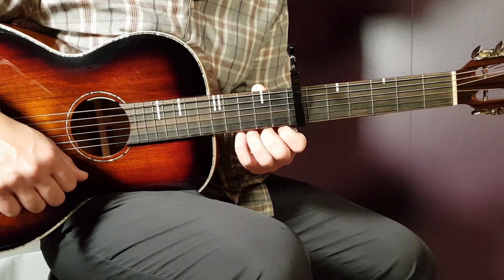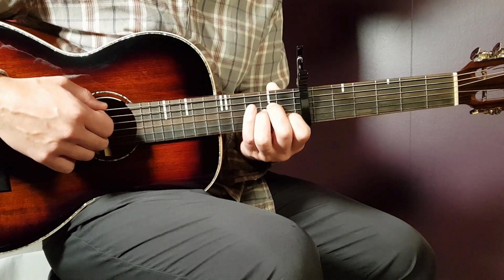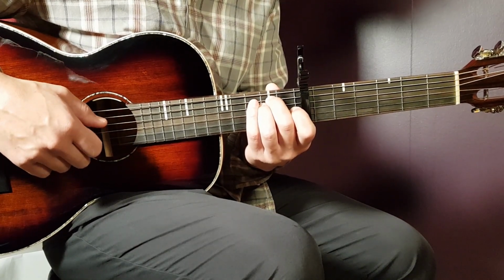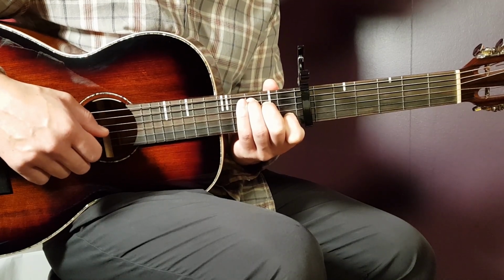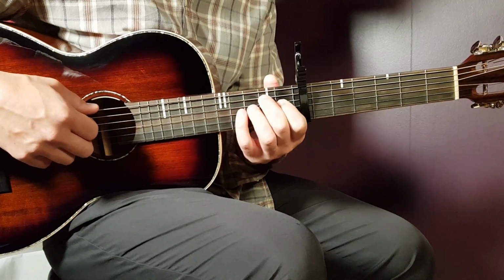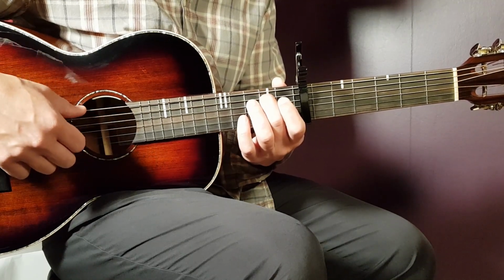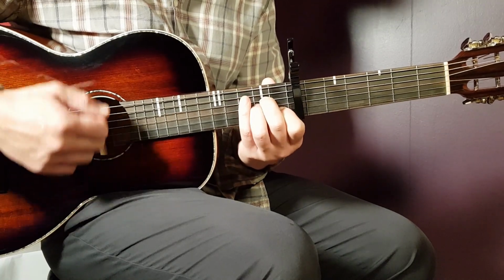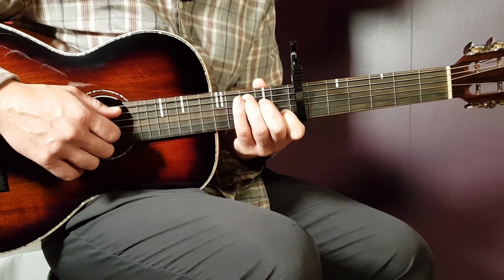Master 'Teannah' by Lewis Fitzgerald | Ultimate Acoustic Guitar Lesson Tutorial!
Learn to Play "Teannah" by @lewisjmfitzgerald– Your Ultimate Guitar Tutorial! 🎸

In this in-depth tutorial, we will teach you how to play the hit song “Teannah” by the incredibly talented@lewisjmfitzgerald. This guide is designed not just for beginners but for players of all skill levels who aim to enhance their guitar skills and impress friends with their musical prowess!

#:  Why You Should Learn "Teannah":
Understanding the nuances of beautiful songs like “Teannah” is essential for any guitarist! Not only does it sound fantastic, but it also helps in:
- Building Chord Progressions: Discover how to seamlessly transition between essential chords.
- Improvisation Skills: Unleash your creativity by learning about scales and how to embellish the song.
- Finger Dexterity and Rhythm: Enhance your finger skills and sense of rhythm while playing this captivating piece.

#:  What You Will Learn:
- Detailed breakdown of the chords used in “Teannah”
- Step-by-step strumming patterns to suit the vibe of the song
- Fretting techniques that bring out the song’s emotional depth
- Pro tips to personalize your rendition! 💡

#:  Who This Tutorial Is For:
- Beginners wanting to learn their first songs
- Intermediate players looking to refine their skills
- Music enthusiasts who enjoy acoustic guitar performances

#:  Instructor Credentials:
Learn from an experienced musician who has been performing and teaching for over a decade! With a wealth of knowledge and practical tips, our instructor will guide you through every step of learning “Teannah” so you can play expertly and confidently.

#:  Course Features:
- Full Song Tutorial: A comprehensive lesson that covers everything you need to know to play “Teannah” perfectly.
- Interactive Learning: Engage with our community through comments and share your progress!

Have any suggestions or requests for future lessons? Your feedback is invaluable and will help us create even more engaging and educational content.

Remember: Every great guitarist started just where you are. Keep practicing, and soon you’ll be playing “Teannah” like a pro!

Let’s make music together! 🎶